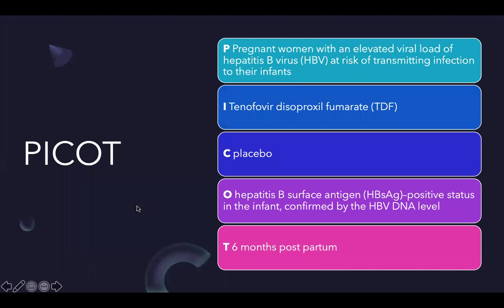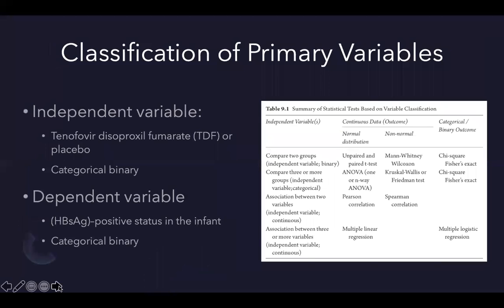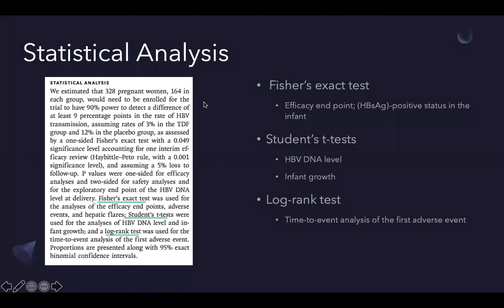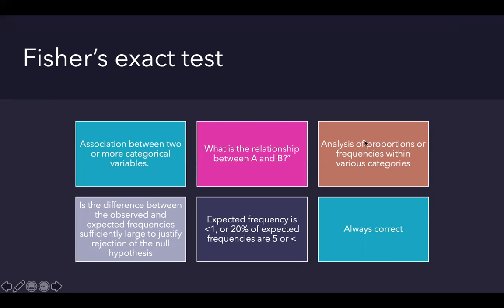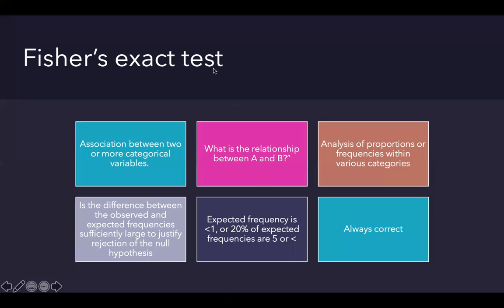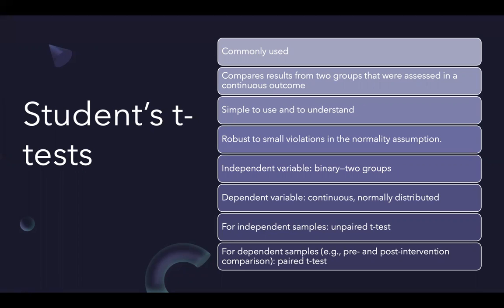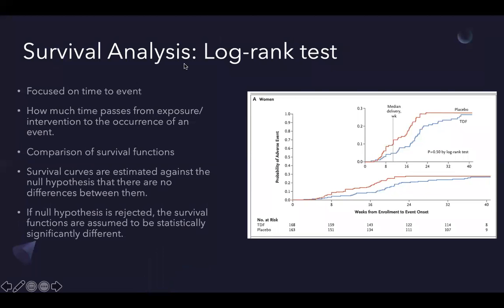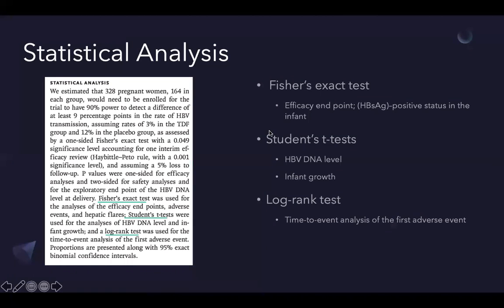PPCR MODULE 2 BONUS ASSIGNMENT